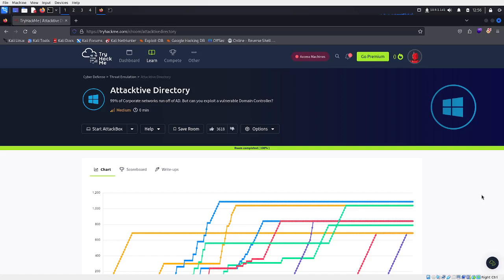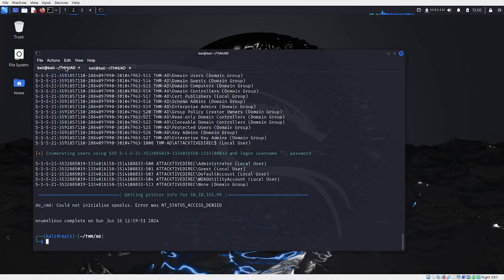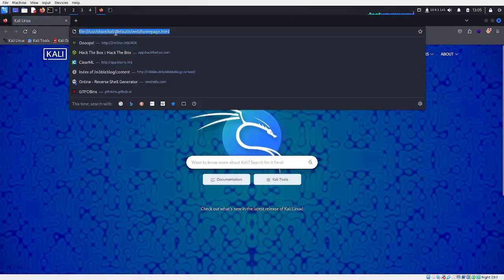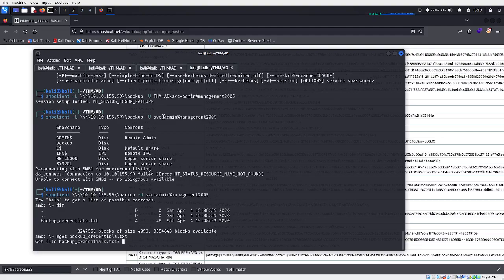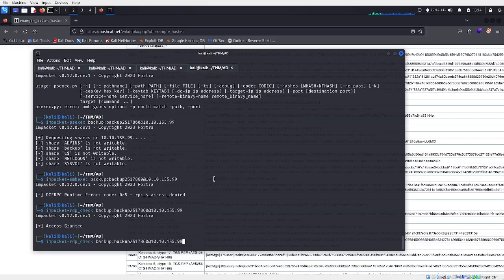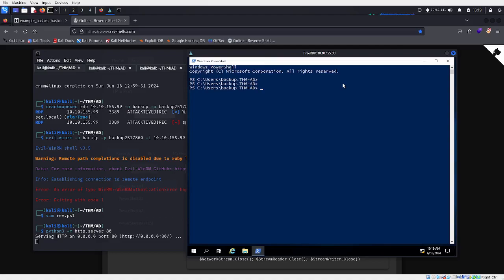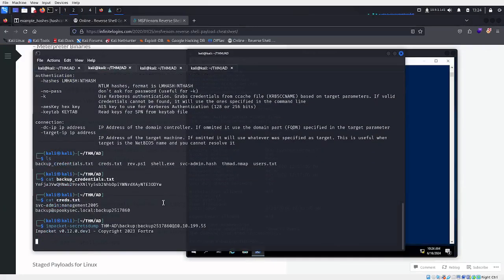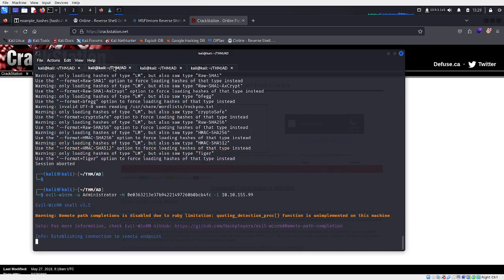THM (TryHackMe) Attacktive Directory Walkthrough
Basic introduction to attacking active directory. Contains brief explanations of popular tools like kerbrute, impacket suite, and others. Video is a bit of a mess towards the end as I try various methods to gain a fully interactive command line shell as backup user, before ragequitting and secretsdumping the NTDS.dit to achieve persistence.
Apologies for the jittery audio around the 25min mark!